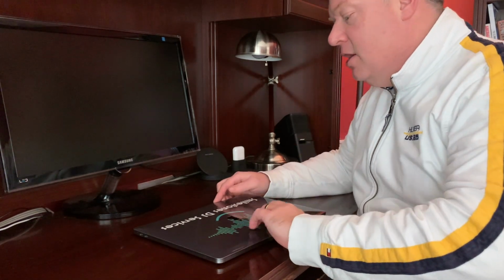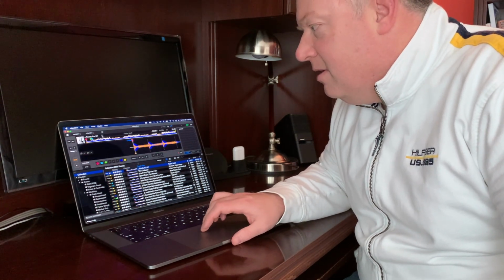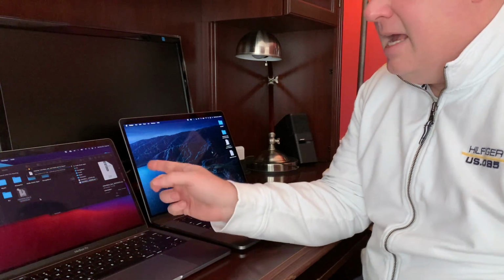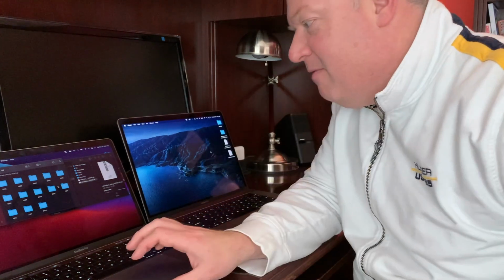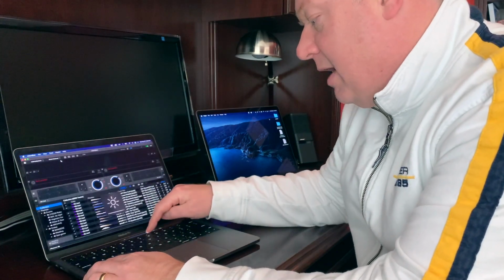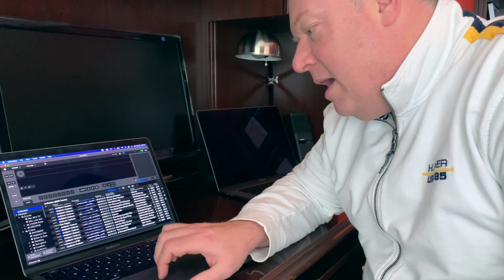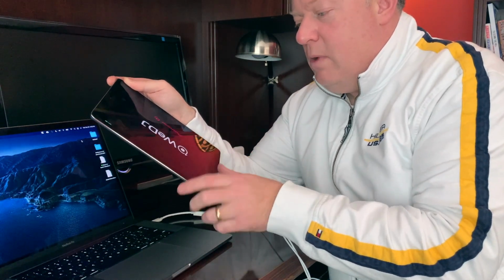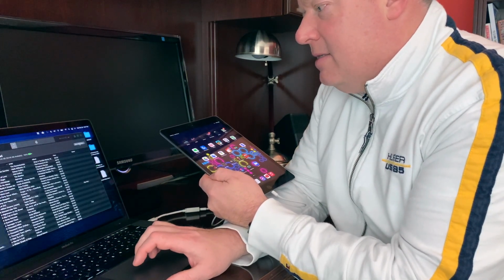DJ Backup Strategies - Protect Yourself from Event Failures!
Don't let a laptop hardware failure or file corruption ruin your event! In this video, I talk through my various backup strategies that help protect me from common single points of failure. My strategies include:

1) Using the cloud for always-available backup copies of my music and library
2) Having a hot backup laptop ready to go, which is mirrored to my main laptop
3) Synching my music library to both my tablet and phone for extra backup options